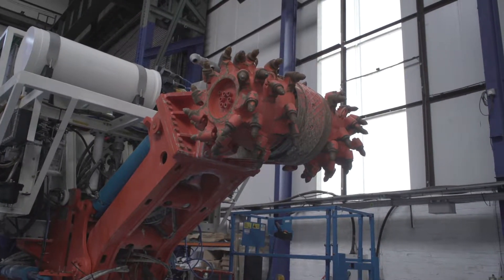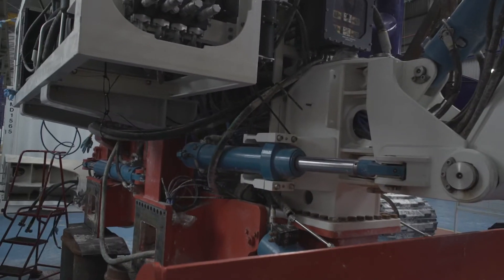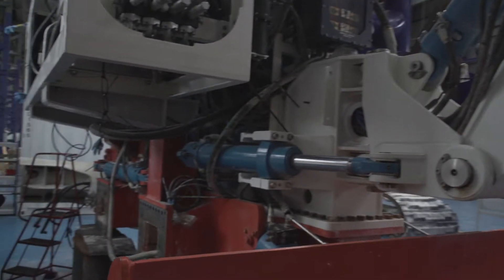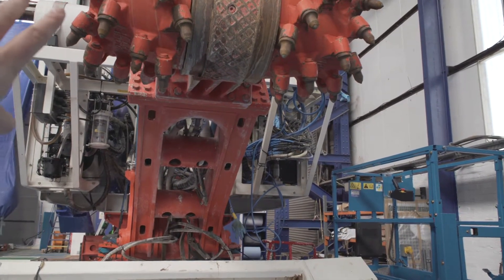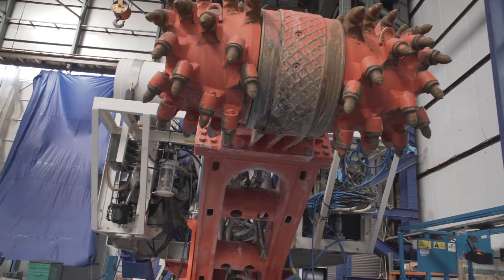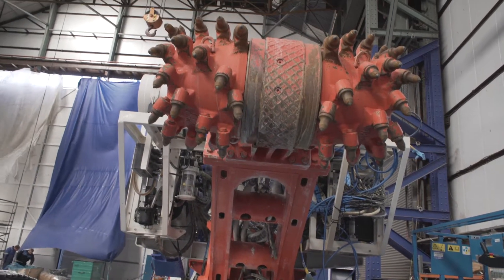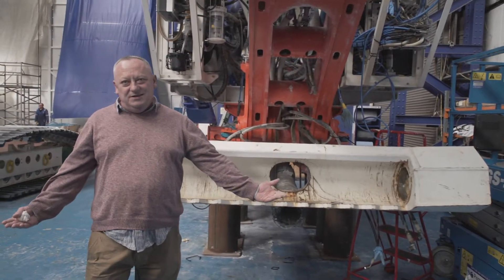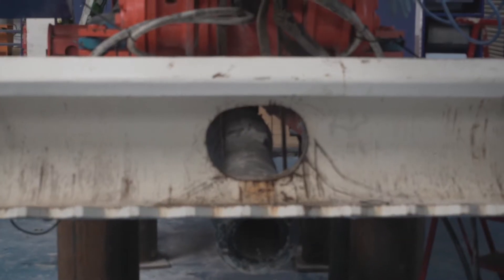bdow001 – 33554350001 – Upload Date: 13 Jan 2018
TEST WORK: Stef Kupusniak from Soil Machine Dynamics (SMD)

This is a test work showing filming I did with Stef Kupusniak at Soil Machine Dynamics (SMD). I’ve put this link here to contextualise what POMCUTER is saying. It’s referring to the Clarion-clipperton fracture zone (CCZ), where DR DOW’s team are mining.

I filmed at Soil Machine Dynamics (SMD) facility in Newcastle last year. Stef Kupusniak, a mining engineer and formerly a miner, gave me a tour of the facility and I interviewed him. Here he talks about the polymetallic nodules in the Clarion-clipperton fracture zone (CCZ) over some shots of the robot.

The filming I did at SMD didn’t make it into the final script. I decided it was too documentary-esque, and didn’t fit into the narrative of HORR0RE HYDRA. However I will experiment with ways to include some of the footage as Stef says some interesting things. At one point he completely denies climate change. I thought about including this in the film but reckoned that his personal opinions were not the subject of HORR0RE HYDRA.